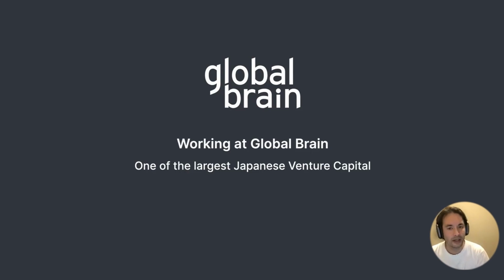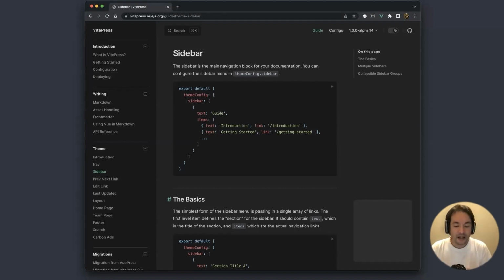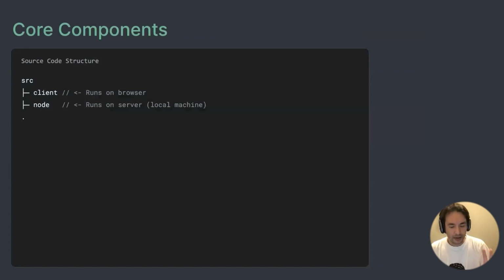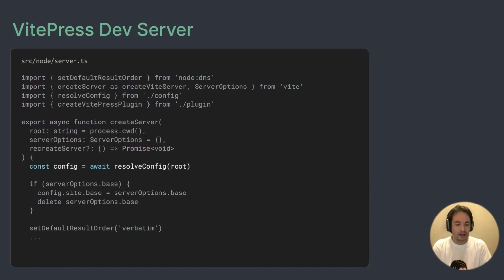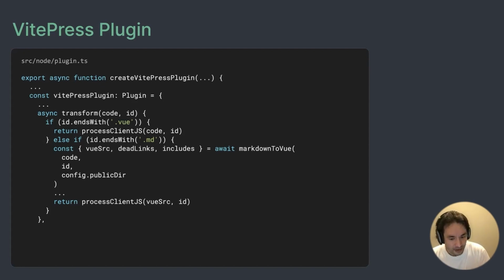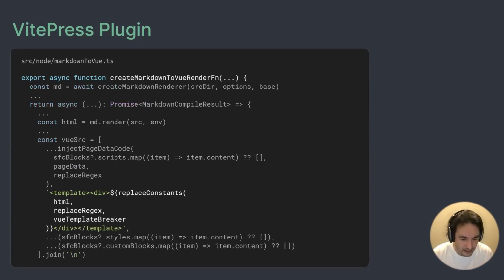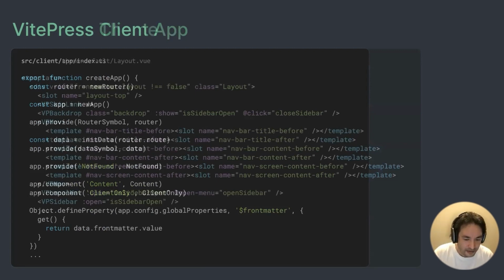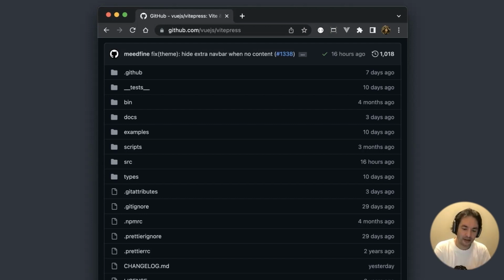Deep Dive into VitePress | Kia King Ishii | ViteConf 2022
Learn what VitePress can do, but more importantly, how it does, by looking into the actual source code.